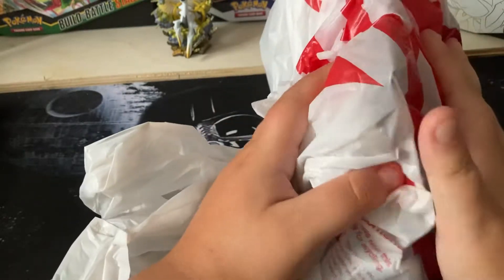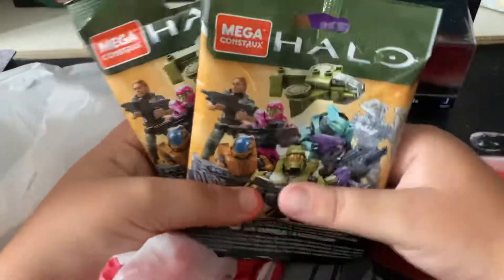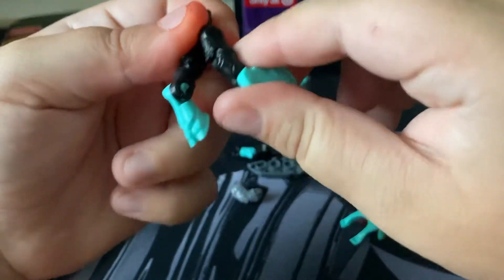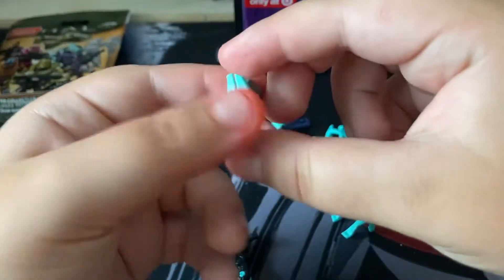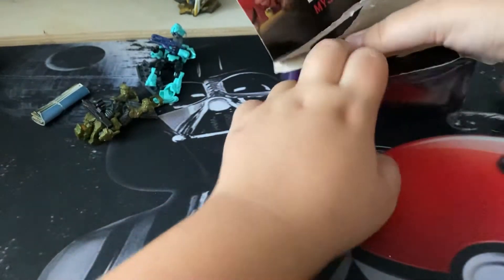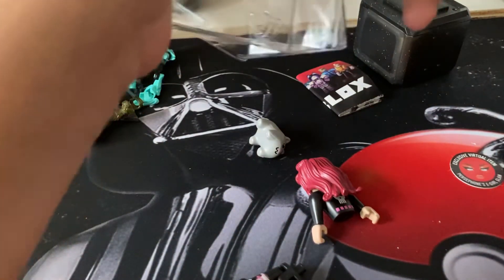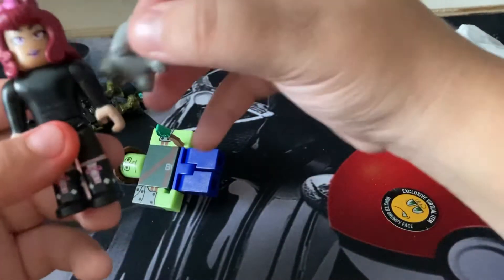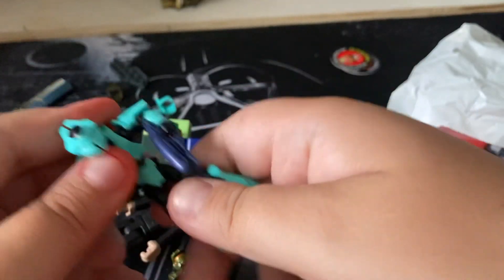mystery target hunt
Not Pokemon Cards